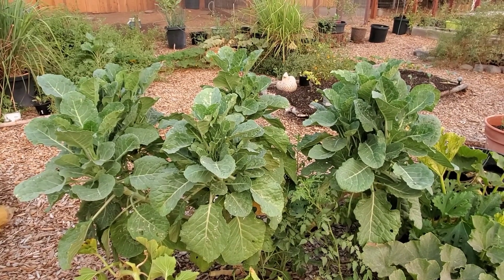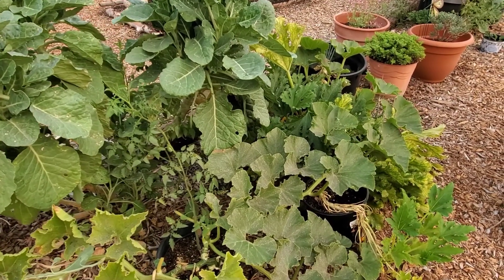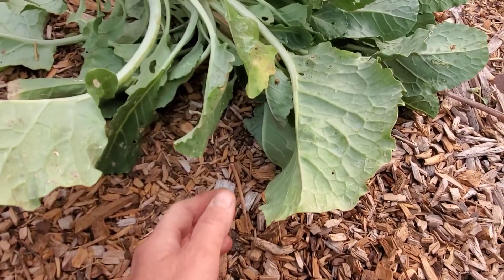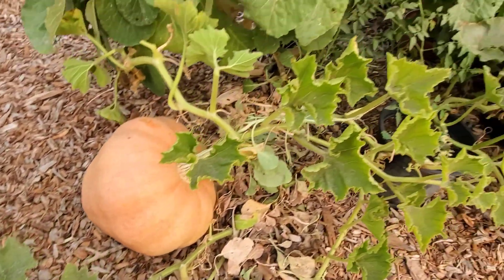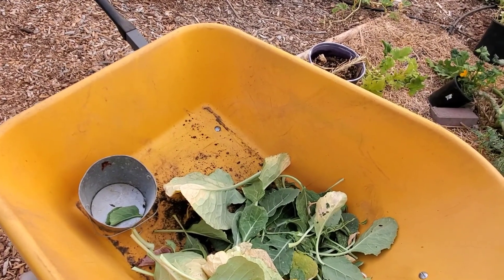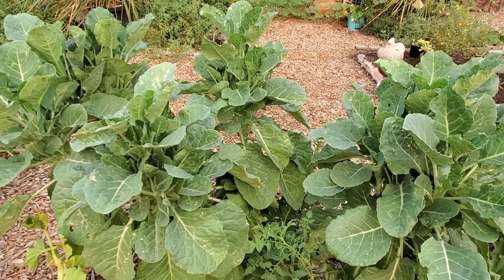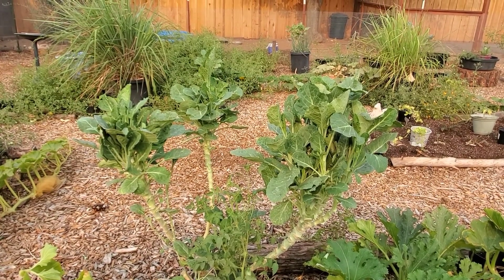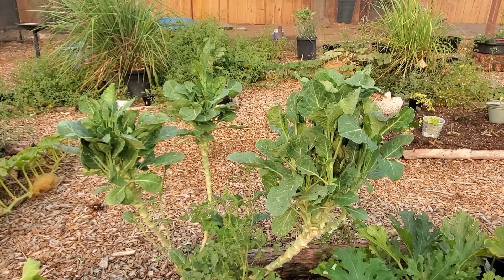When & Why to CUT BACK Perennials ~ Easy Gardening Tips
Cutting back perennials for winter in your vegetable garden is important to maintain your plants' health and your overall garden design. In this video, I share how to prune collards, kale, and other vegetable perennials in the fall.  Cutting back perennial vegetables for winter effectively gives your plants new life. Pruning them also provides you with a great source of free, high quality mulch and multiple cuttings you can use to start new plants!

Fall garden pruning is SO important!  My Tree Collards are huge and have taken over my garden pathways and overwhelmed nearby plants. Plus,  they're BUGGY because I put off pruning them for too long. In the last few weeks, bugs descended on this plant -- probably because it's been too thick with leaves for the birds to get in there and eat those little guys up!

Bonus = thinning the plant well makes it much easier to find and get rid of every last bug!

Hi, I'm Kim, and this is Olive City Oasis (formerly, Olive City Homestead). I live on my 2.5 acre property here in far northern California, Zone 9B.

I like to emphasize how easy gardening is - even for brand-new beginners! I also have an ongoing obsession with growing edible and medicinal herbs, as well as interesting fruit and nut trees!

On my channel, I enjoy sharing my fruit trees, my veggie and herb gardens, perennial flowers, garden-to-table recipes, and simple living garden ideas. I keep things down-to-earth, casual, and encouraging. I also talk about self-care through gardening because I believe experiencing nature is extremely important to our physical, mental, and emotional well-being.

Here are three other videos I think you might enjoy!

Does the thought of stepping outside to harvest delicious, healthy fruit from your own trees sound intriguing? Because YOU CAN DO IT! Why not start this year?!?! You'll be enjoying your favorite fruits sooner than you think. Come take a look at a few of the beautiful trees I'm growing!

Temps hit 107F (41.5C!) yesterday (in June 2024) and is predicted to be 118F this weekend, but my garden is happy and growing! I've learned a lot over the last ten years of EXTREME HEAT gardening in my desert-like, northern California, Zone 9B climate. So if you want ideas to help your garden survive and THRIVE in the summer onslaught of intense heat, come see what's worked for me!

BORAGE is amazing! It's a medicinal herb with numerous health benefits that's also great for the garden. Borage makes wonderful fertilizer and compost, gradually improving your soil and feeding your vegetables and flowers, and it also adds a delicious cucumber-like flavor to salads and smoothies. Plus, it self-sows like crazy and is *super* easy to grow!

Let me know if you have any questions or just want to share your own experience. I love hearing from viewers!

Until Next Time, Happy Growing!

Kim